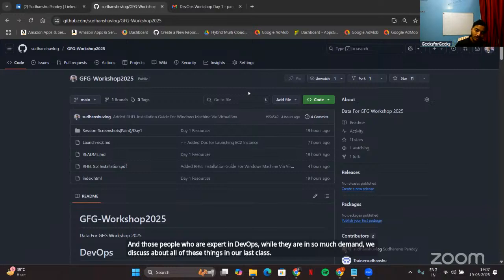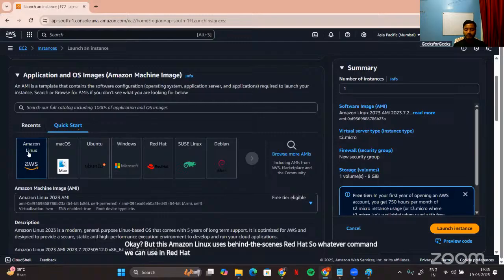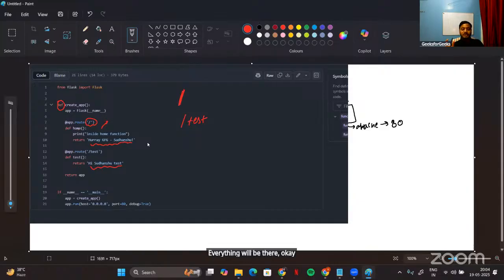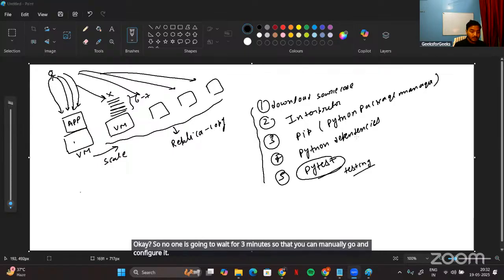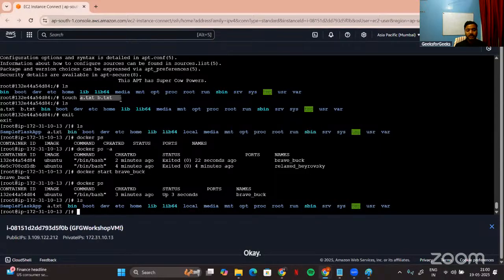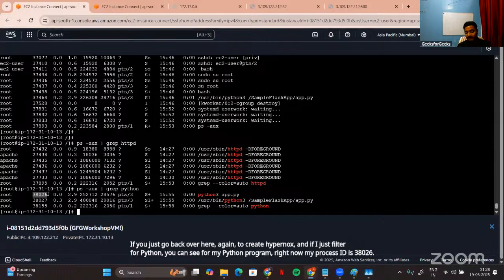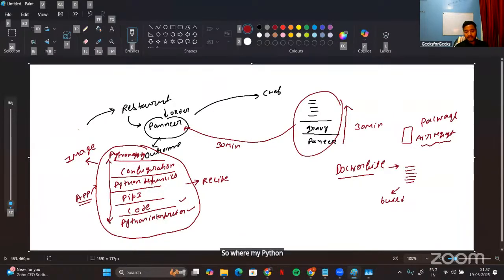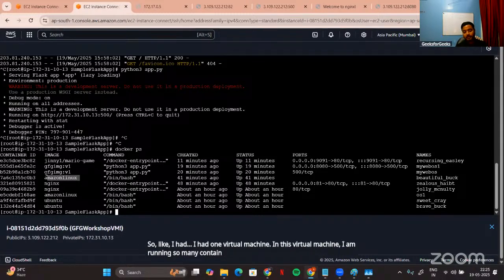Docker & Jenkins CI/CD Pipeline Tutorial | Build Images, Run Containers & Automate DevOps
Flat discount active on all GeeksforGeeks Courses. Avail before the limited time offers end

Register for free to attend more workshops on Full Stack development, Data science, AWS, Devops & DSA

🐳 New to Docker? This beginner-friendly tutorial will walk you through the core concepts of Docker, including how to build custom images and run/manage containers efficiently. Perfect for developers, DevOps learners, and anyone starting with containerization!

✅ What You’ll Learn:

What Docker is and why it’s useful in modern development

How to write and use a Dockerfile to build images

The difference between images and containers

How to run, stop, remove, and manage containers using Docker CLI

Best practices for lightweight and efficient container creation